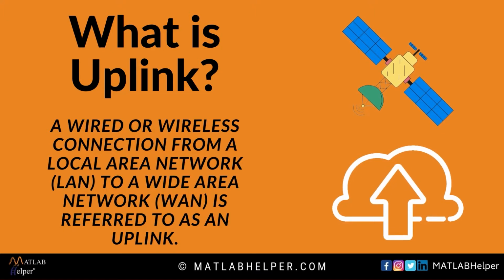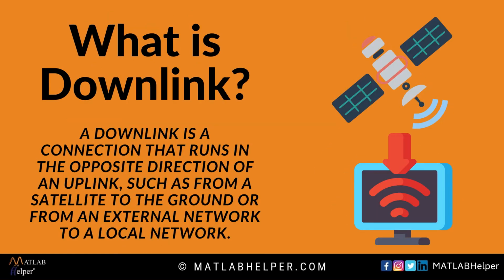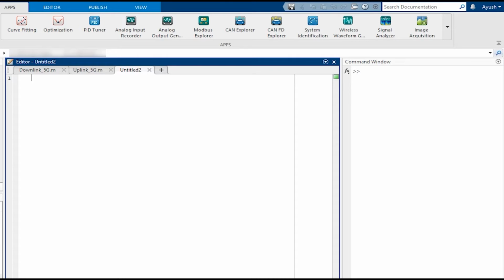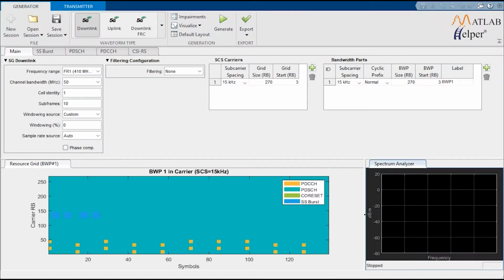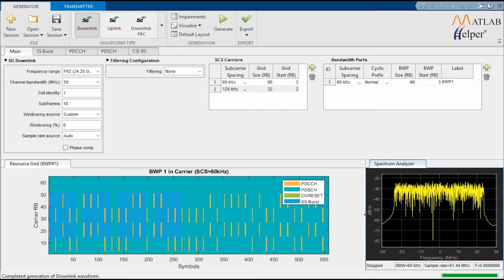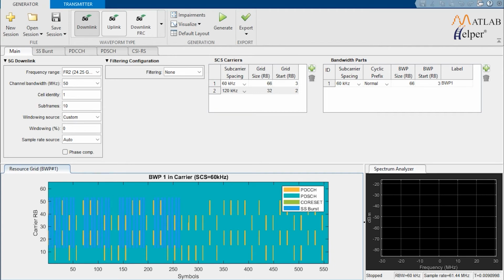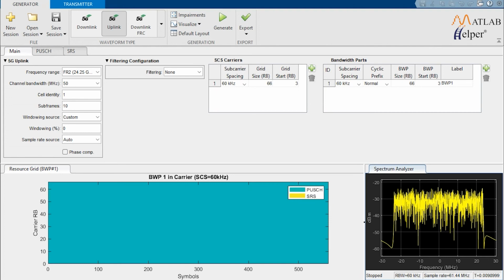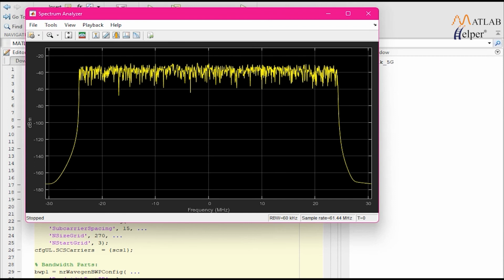5G in MATLAB | @MATLABHelper Blog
By now, you must be aware of the 5G technology, which is gradually spreading worldwide. But do you know the capabilities of 5G? What does the 5G spectrum look like, and how much is the signal power? This video shows the ability of a 5G signal of very high frequency. We will be using MATLAB and testing the downlink and uplink characteristic spectrum of the signal. for a detailed explanation.

00:00 Introduction
00:14 What is 5G? Generations of network
01:15 Table showing data speeds of different generations of network
01:22 What is Uplink?
01:44 What is Downlink?
02:11 How to generate 5G Downlink using MATLAB
03:20 How to generate 5G Uplink using MATLAB
03:45 What is dBm?
03:56 MATLAB Code & Results for 5G